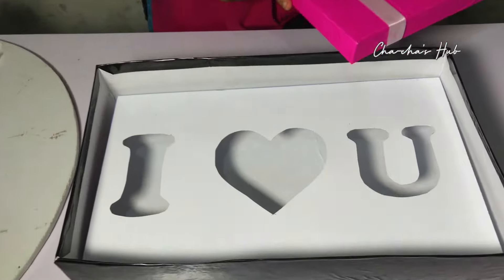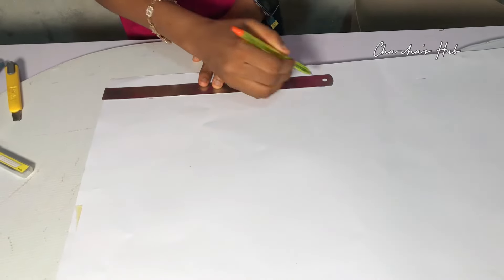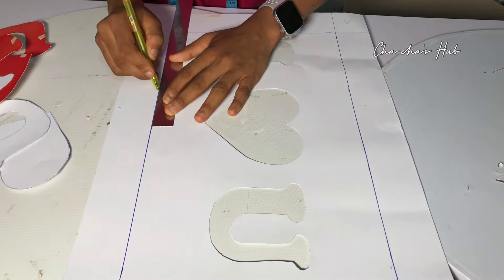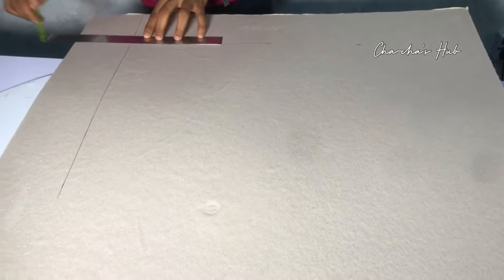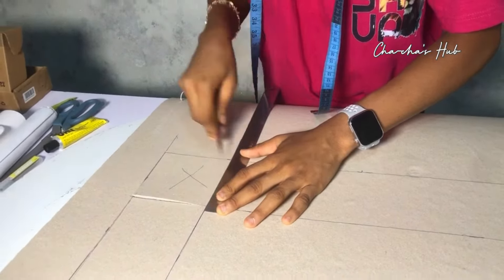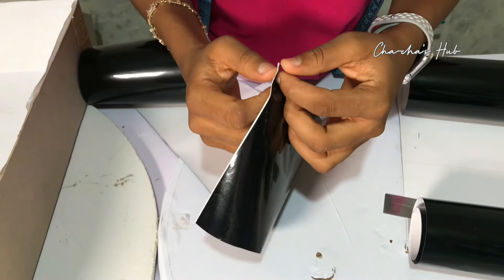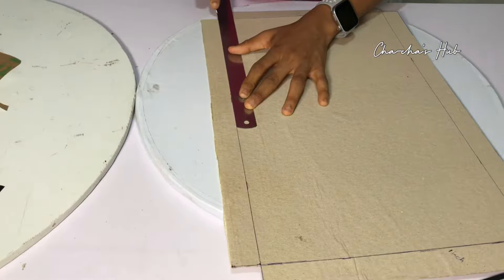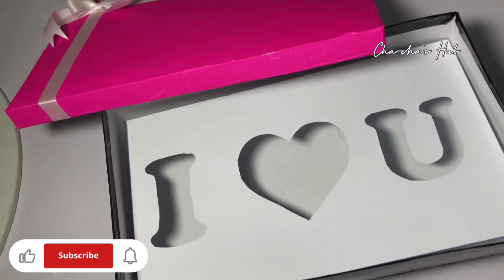How to make a Gift Box || I Love U gift box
I’m happy I finally made this tutorial available for those that requested

Cheers
Cha-cha